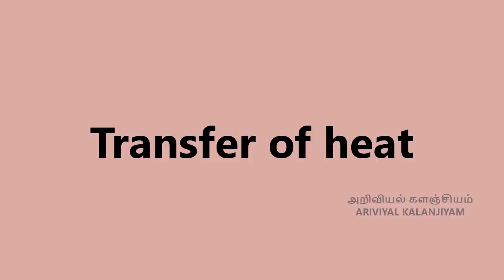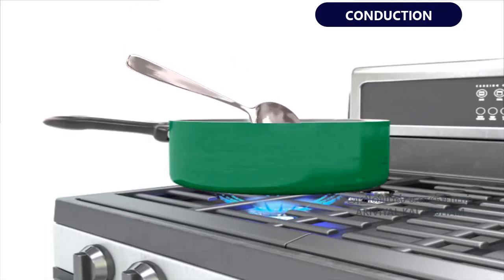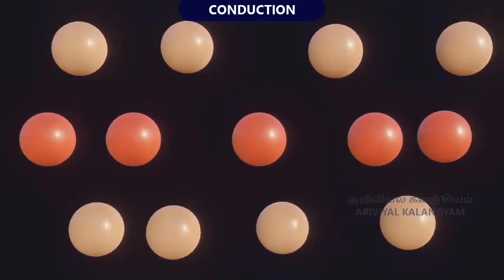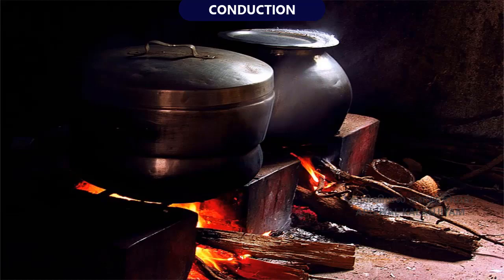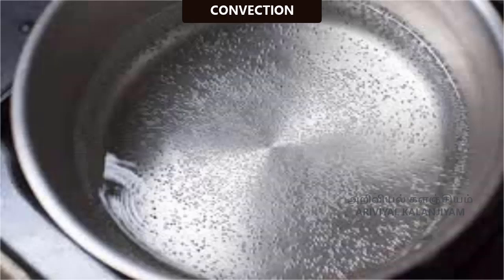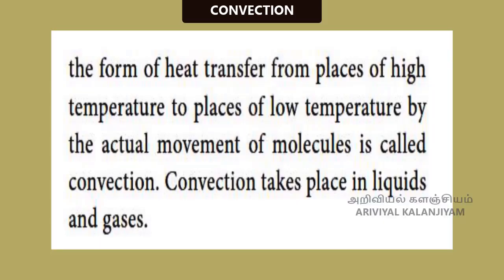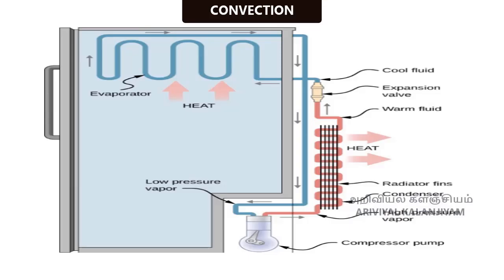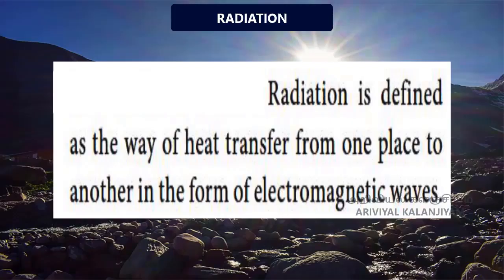HEAT - PART 2 - CLASS 8 - TERM 2 - Transfer of heat - Conduction - Convection - Radiation -TN state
HEAT - PART 2 - CLASS 8 - TERM 2 - Transfer of heat - Conduction - Convection - Radiation

Credits:
Wikimedia: